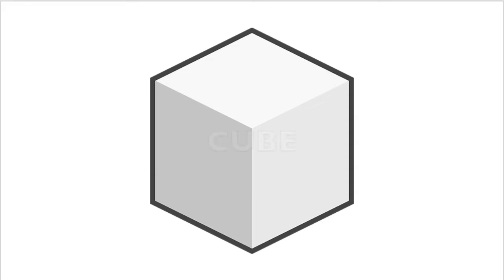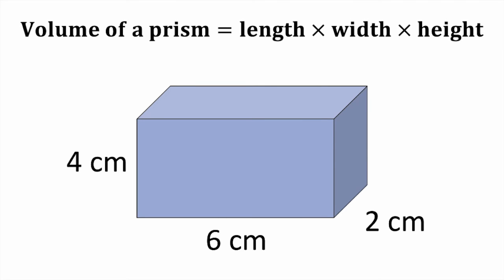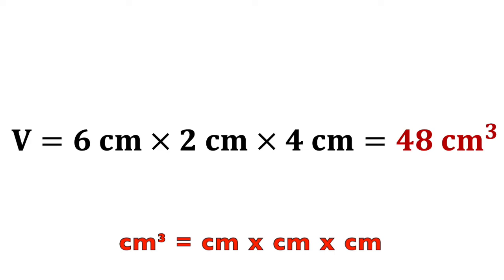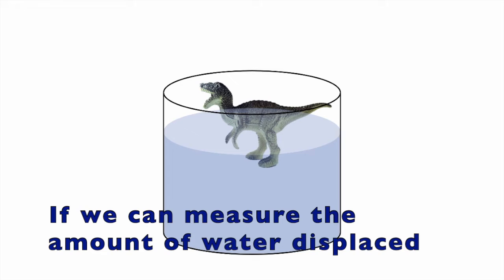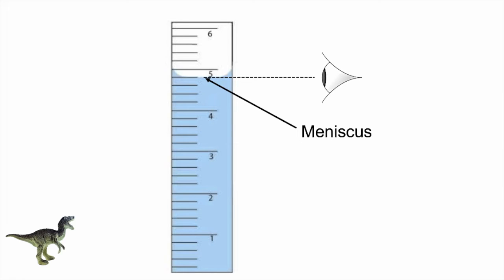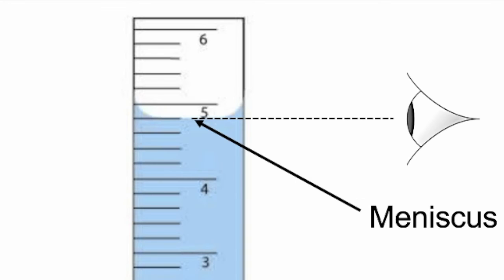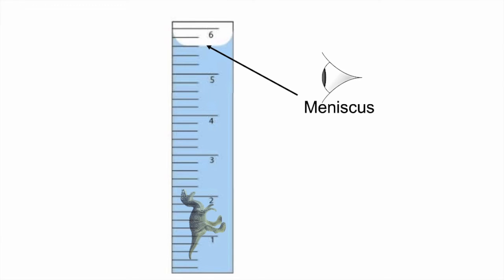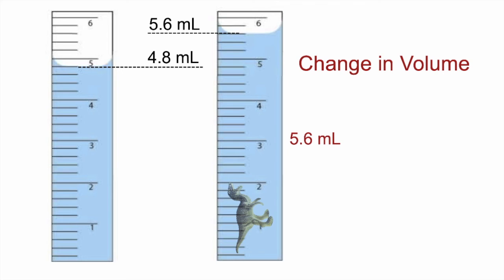2 5b measuring volume